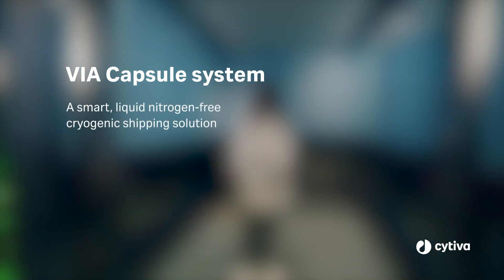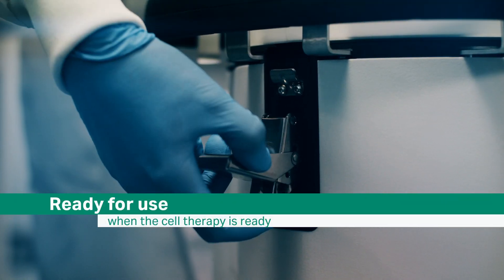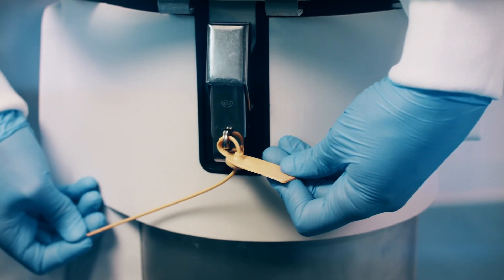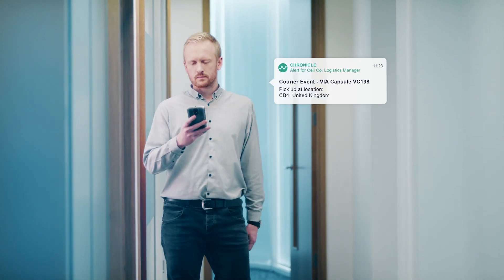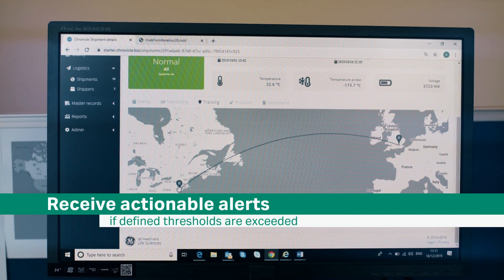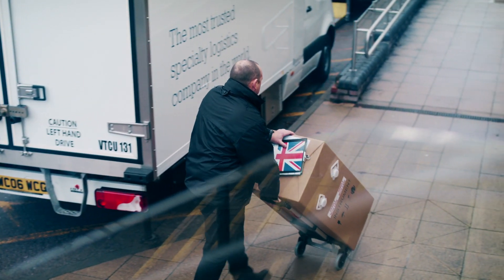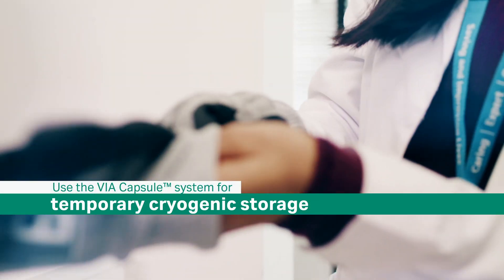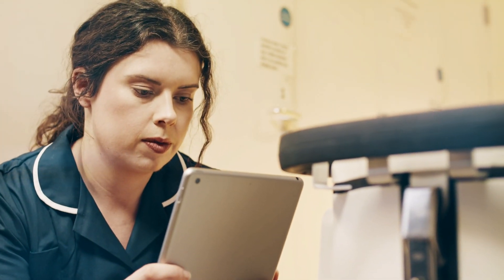VIA Capsule system ‒ liquid nitrogen-free shipping ‒ cell therapy logistics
Realize a more controlled, assured and patient focused way of shipping cell and gene therapies with the VIA Capsule™ solution. Easily charge this liquid nitrogen-free system using electricity. Securely load the cell therapy using your defined process, and capture records digitally. Integrate activities across the manufacturer, courier, and clinic while maintaining an electronic record of the shipment conditions, location, chain of custody and identity. If needed, use the shipper for temporary cryogenic storage. When the patient is ready, wheel the shipper in.